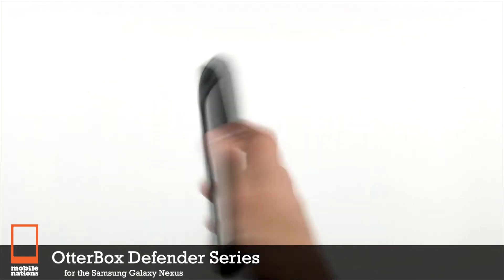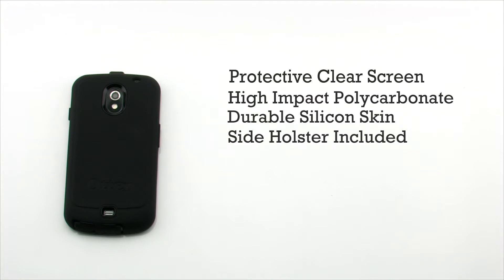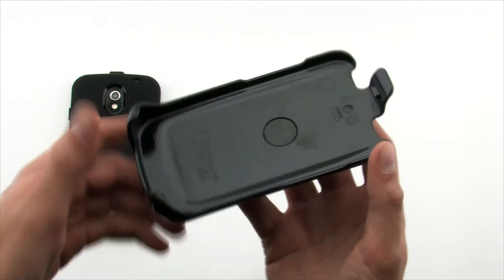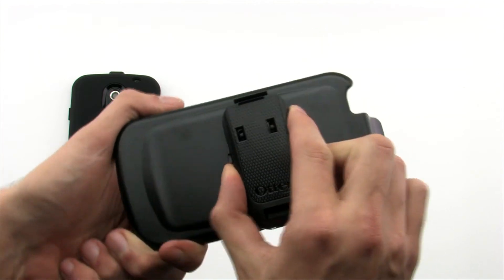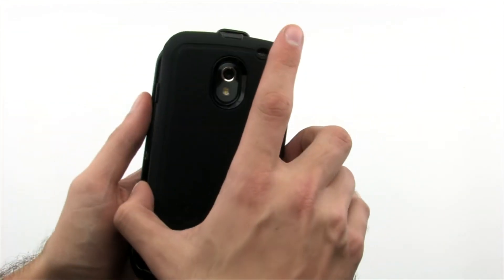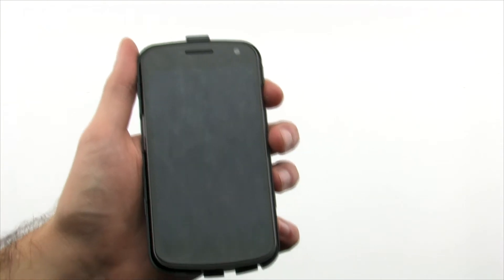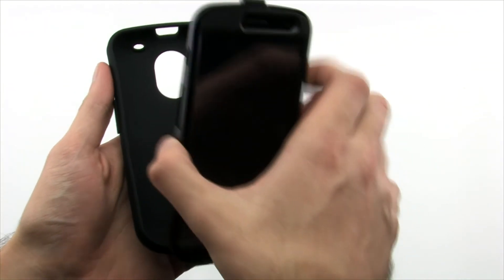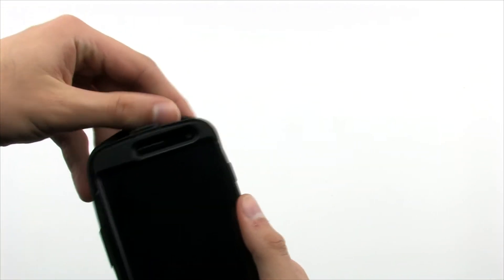OtterBox Defender Series Case for Verizon Galaxy Nexus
The OtterBox Defender Series for the Verizon Galaxy Nexus offers rugged protection for your smartphone. The OtterBox Defender Series case will help keep your phone protected from drops, bumps, dust and shock.

All features, keys and ports are accessible through the case, providing you with a unique, interactive safeguard. Included with this case is a holster style swivel belt clip.

Part# A9595
Mnf# SAM2-I515X20E4OTR